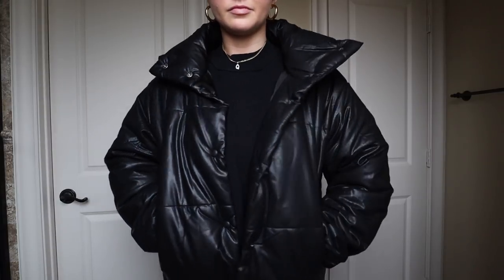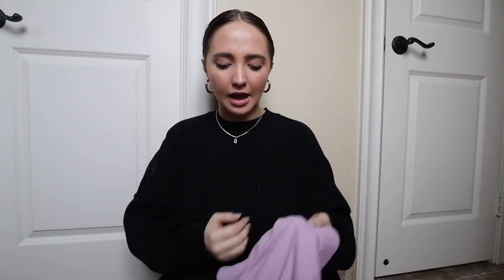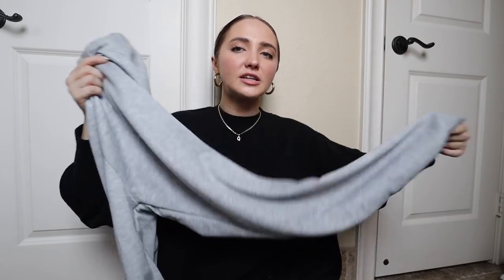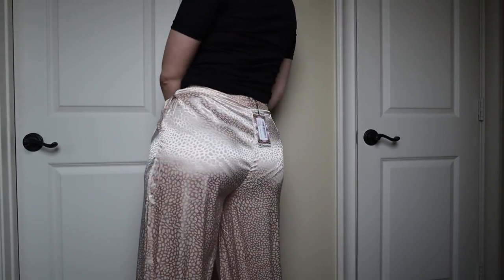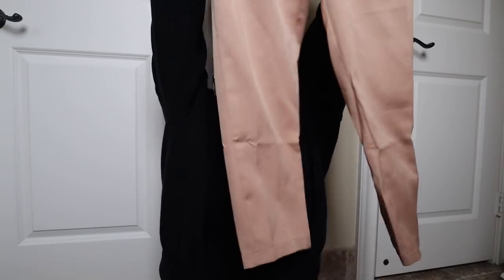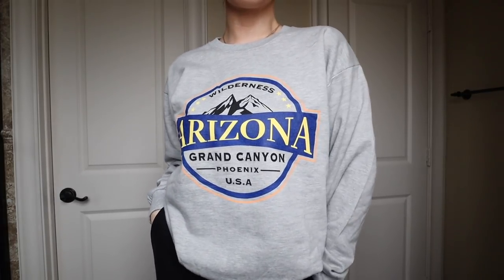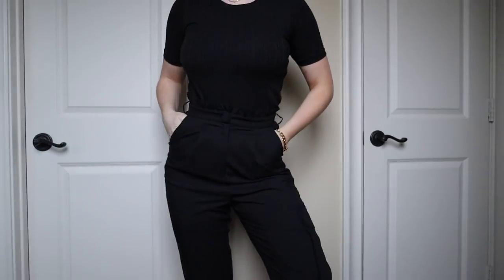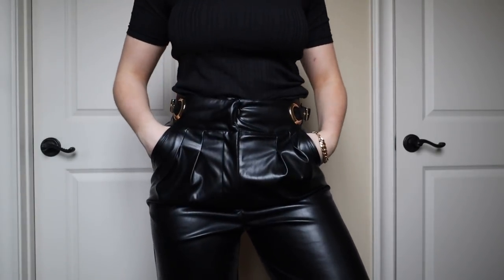TRY ON CLOTHING HAUL | winter to spring clothes | Kenzie Elizabeth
Black puffer
Lilac puffer
Grey jogger
Woman jogger
Animal pants
Cropped blazer
Pants for cropped blazer
Arizona crew neck
Michigan crew neck